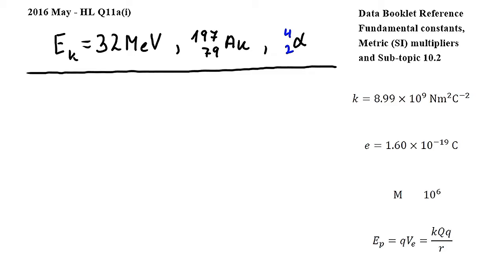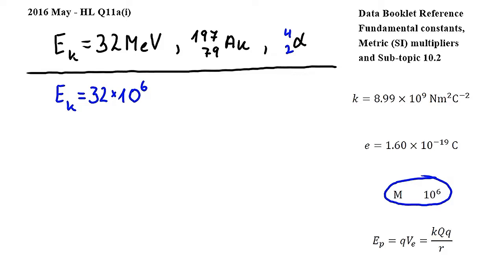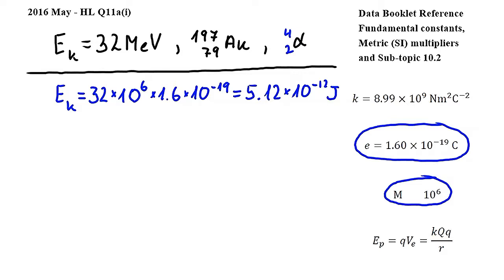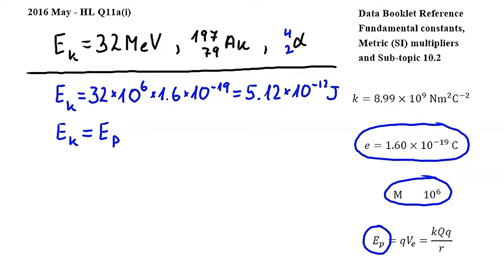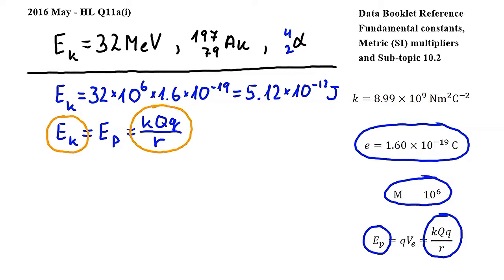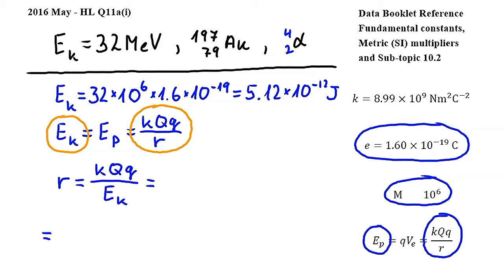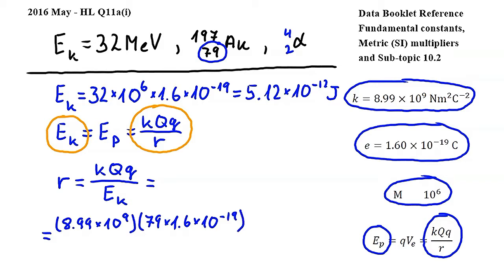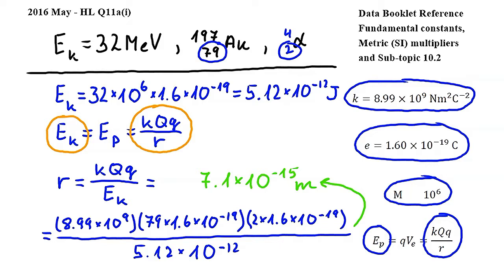HL Q11a(i) - IB Physics May 2016 exam, Paper 2